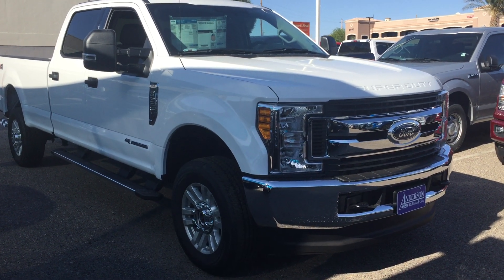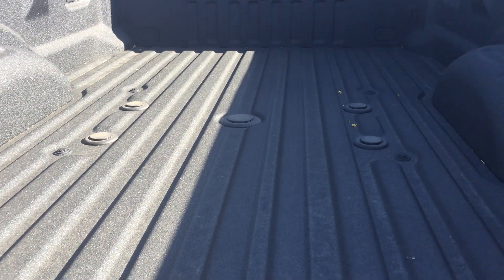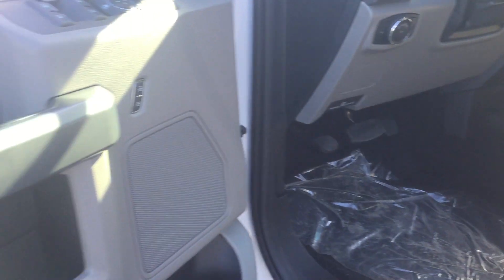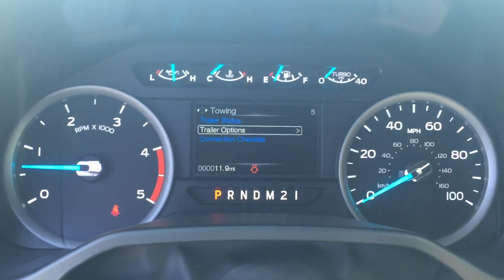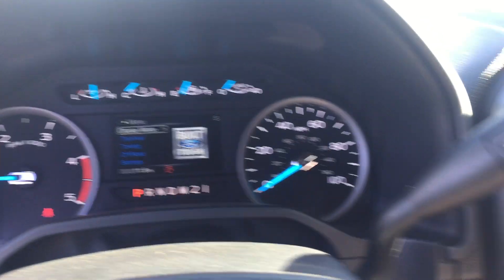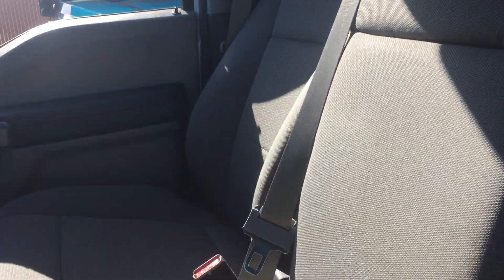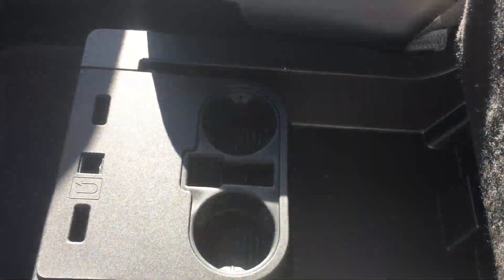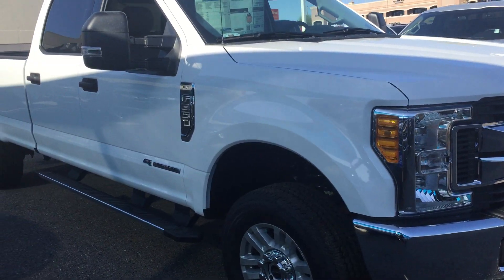2017 Ford F-350